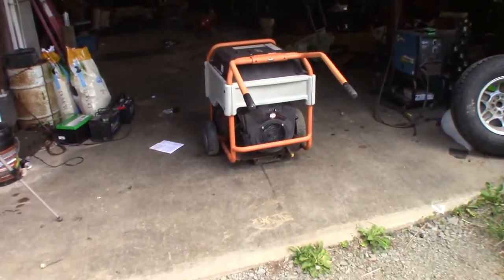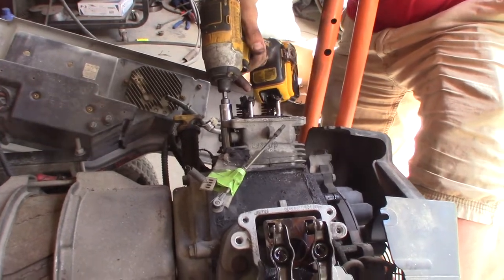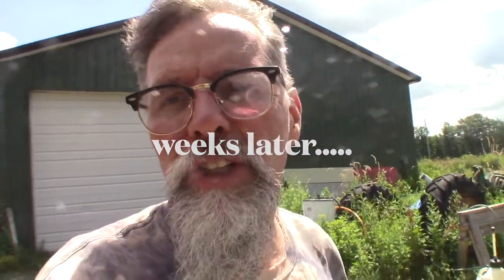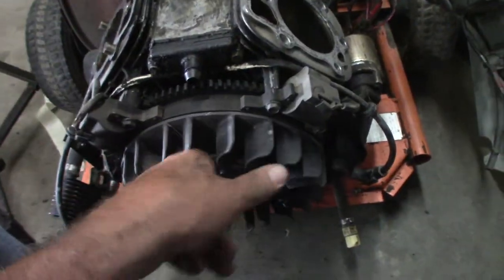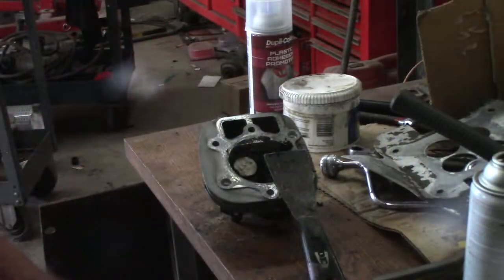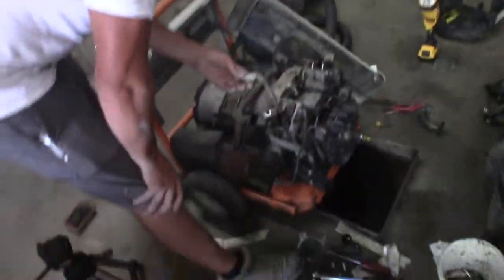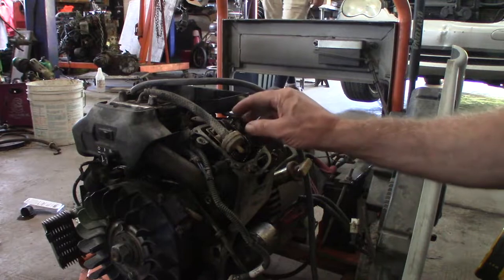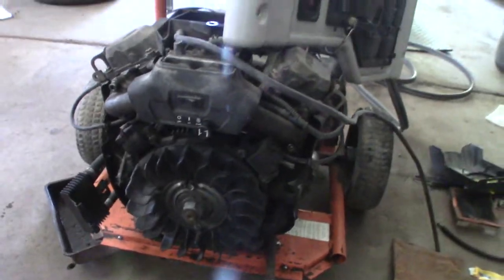Generac generator will it run? part 1